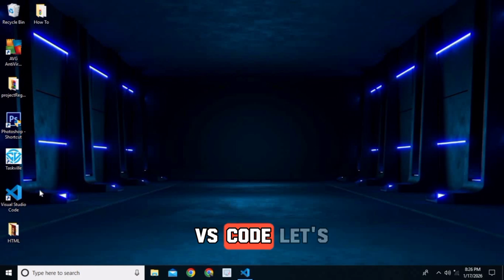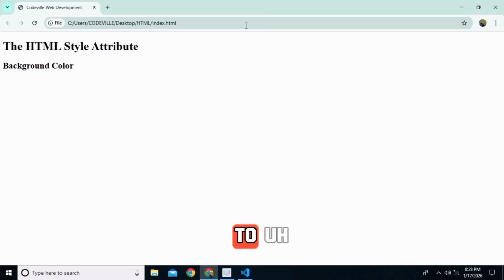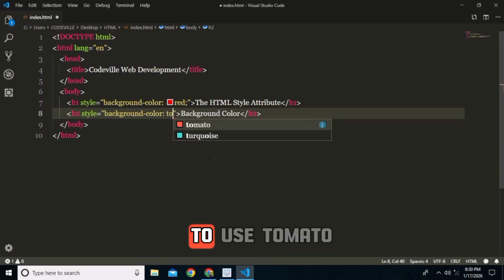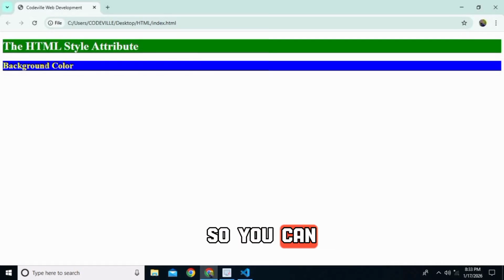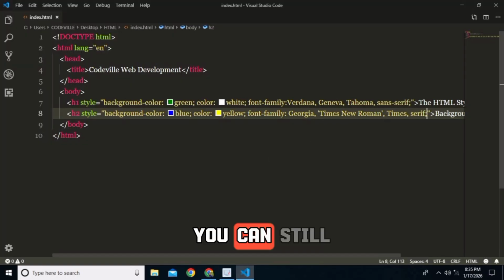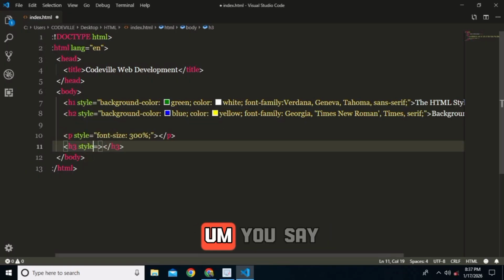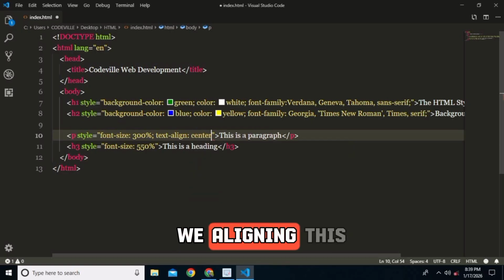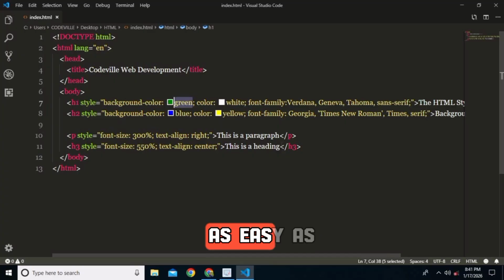HTML Tutorial for Beginners (Episode 5) | Learn Web Development Step by Step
‎HTML Tutorial for Beginners – Episode 5 | Codeville Web Development Series
‎Welcome to the Codeville Web Development Series, where you’ll learn web development step by step from scratch.
‎This HTML tutorial for beginners is part of our free full-stack web development course, designed for absolute beginners who want to become professional web developers.
‎In this series, you’ll learn how to build modern, responsive, and dynamic websites using:
‎PHP for backend development
‎MySQL database integration
‎Real-world web projects
‎🔥 Episode 5 continues our HTML lessons for beginners.
‎👉 Episode 6 is already available on its way.
‎💻 Tools needed:
‎Visual Studio Code
‎Google Chrome or any modern browser
‎💬 Comment “READY” if you’re following this series from Episode 1.